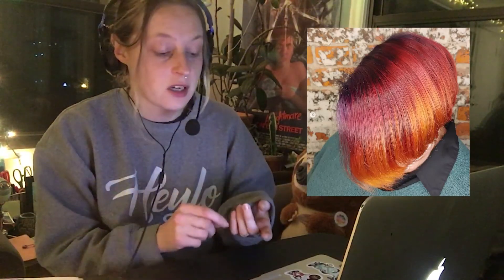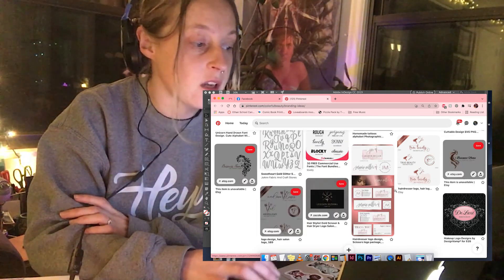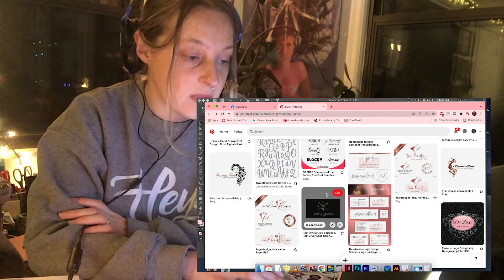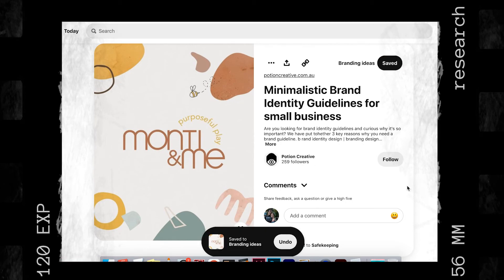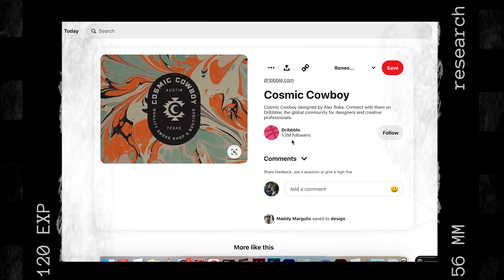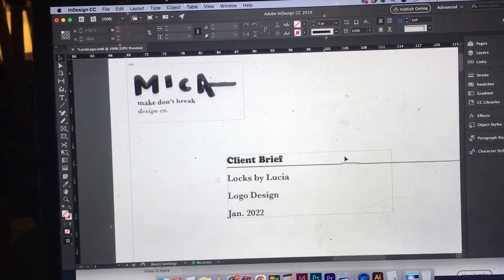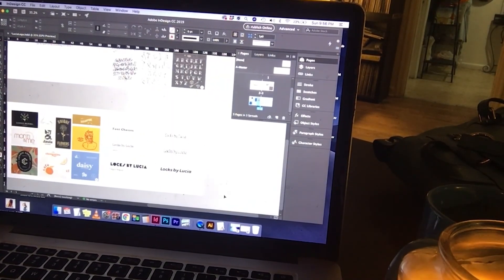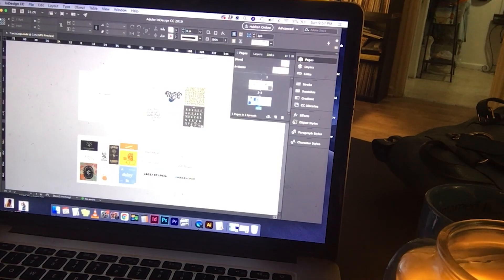Starting a Logo Design + Plant Shopping ✏️ Art Studio Vlog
The sun came out, and I almost forgot that winter wasn't going to last forever.

Just a laid back morning in west Seattle plant shopping followed by jumping into a new logo design project.

To get the logo going I worked on researching, mood boarding, looking for possible font choices and creating a client brief to send off to the client.

⚡Links to my pages⚡

⚡Etsy Shop

🎸MUSIC FEAUTRED:
Thank you to the bands who had music in this video

🎸Nangdo
"The Makings"

🎸Nangdo
"Cry"

🎸Nangdo
"Just Begun"